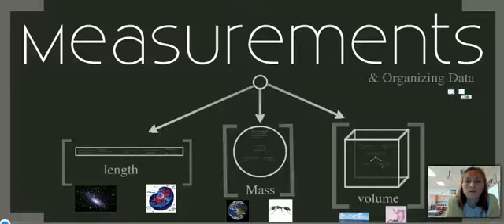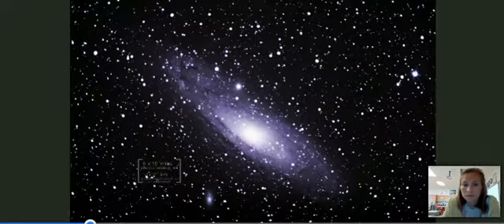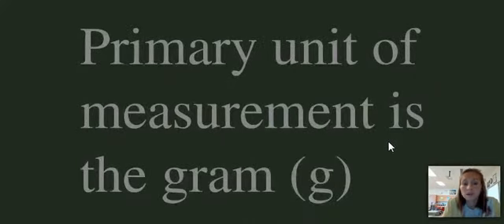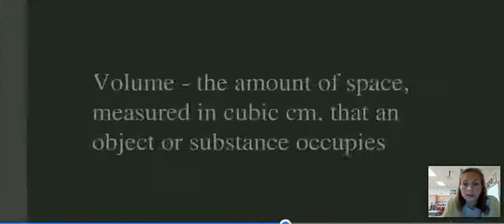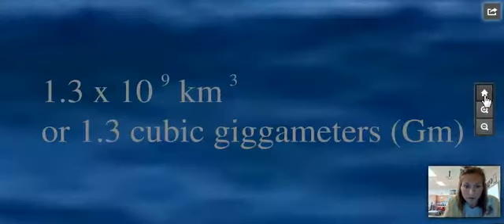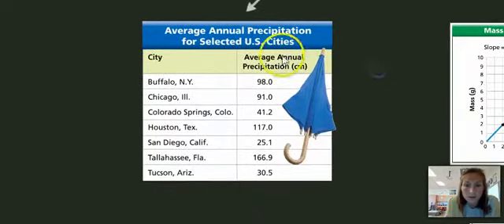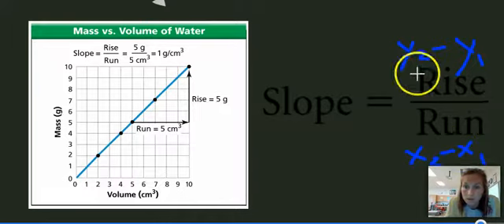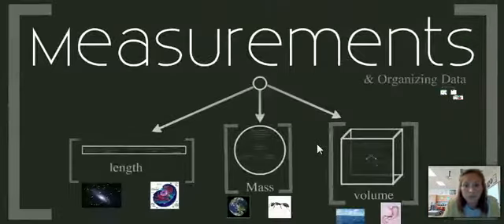Ch 1 3 & 1 4 Video Lecture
Measurement and organizing data